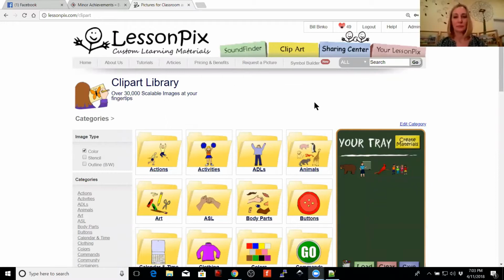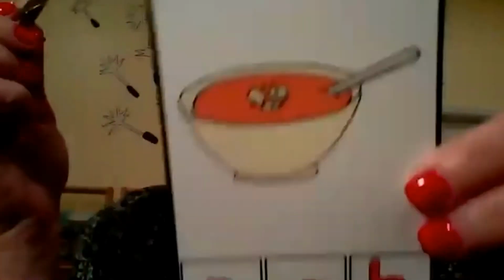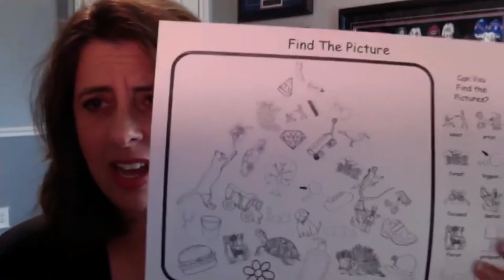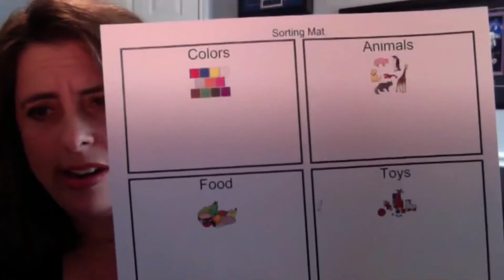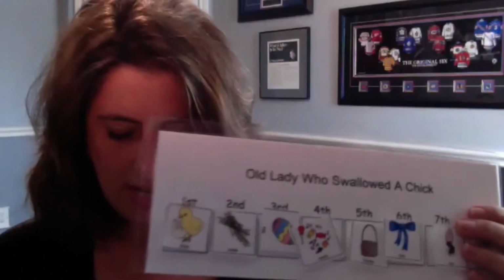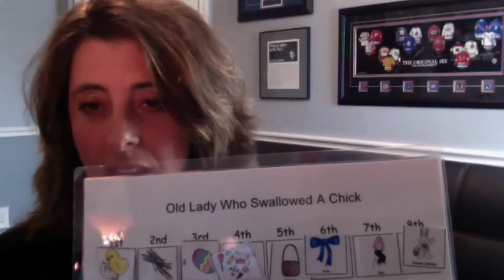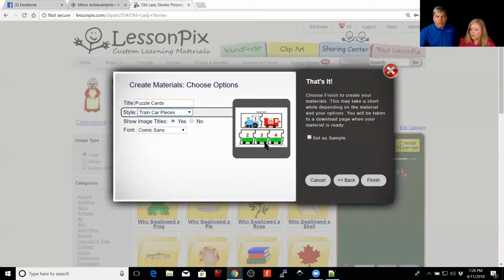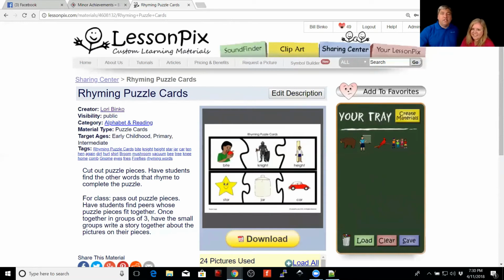LessonPix Show & Tell #2 - April 11, 2018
Bill & Lori from LessonPix are joined by Deb Kerner and Theresa Ruth showing more great ideas you can create with LessonPix.com